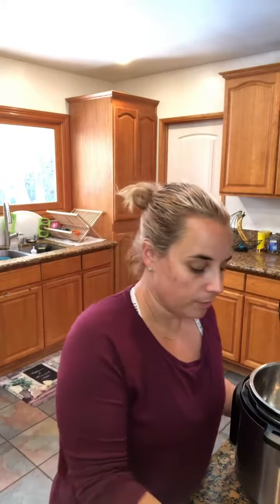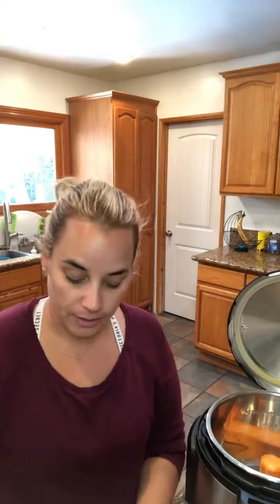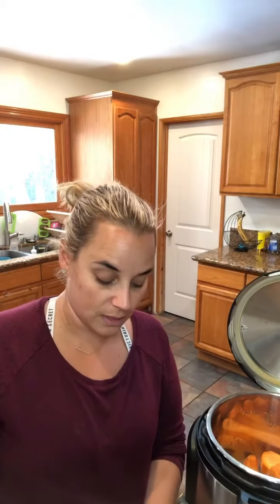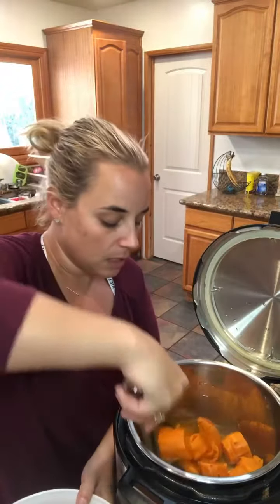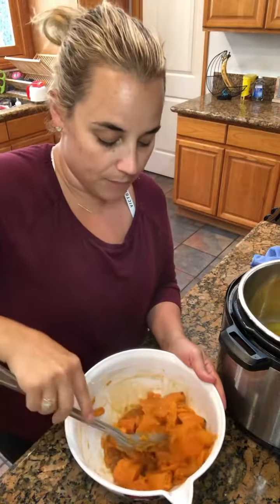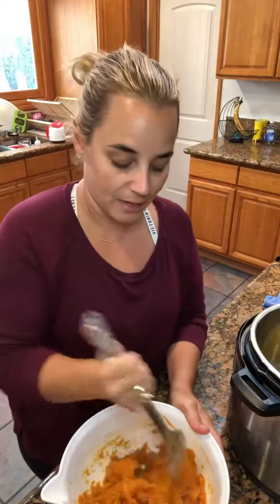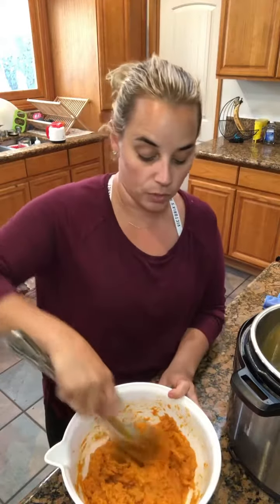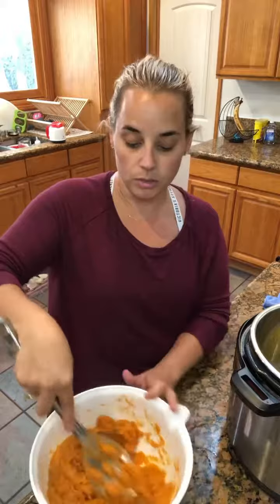Creamy Sweet Potato Mash